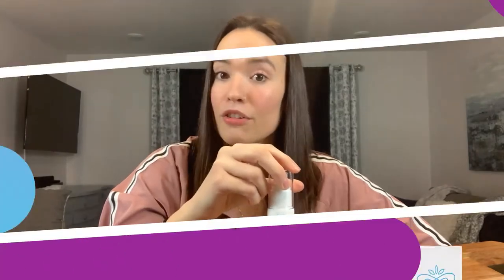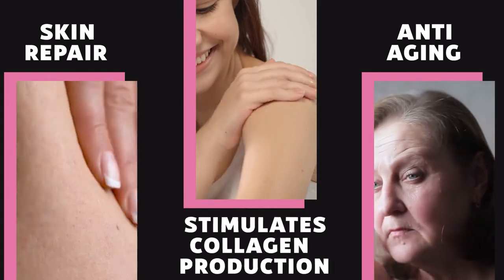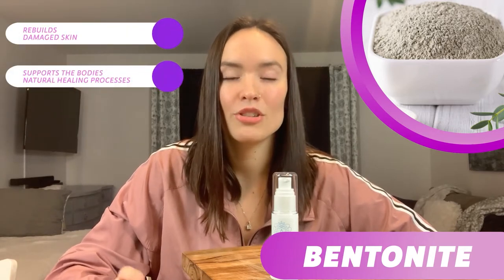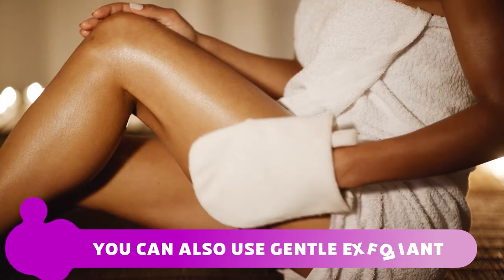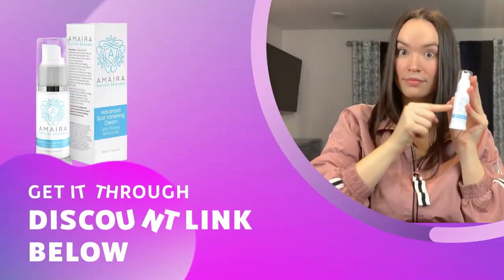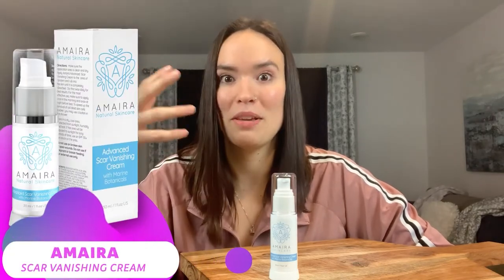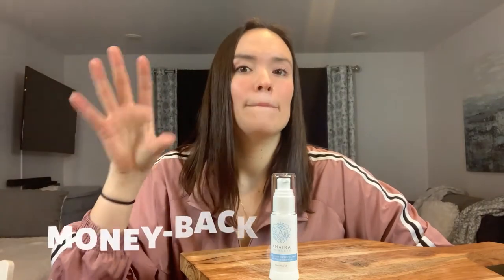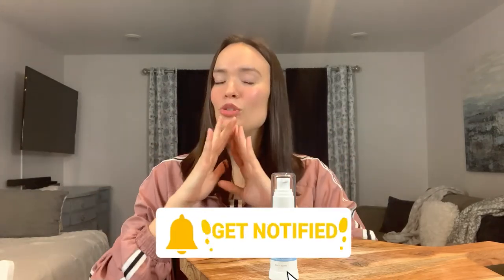Amaira Scar Vanishing Cream Review: Best Scar Vanishing Cream That Actually Work!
In this video I'm gonna go over what Amaira Scar Vanishing Cream claims this stuff will do for you, including the ingredients and directions on how to use this product.

Amaira's advanced formula uses naturally-derived ingredients made from powerful herbal compounds to repair, smooth and lighten damaged skin. In as little as 6 weeks, skin imperfections will fade dramatically while your skin becomes naturally healthy and radiant. This product is safe to use on all skin types, and on sensitive skin in intimate areas.